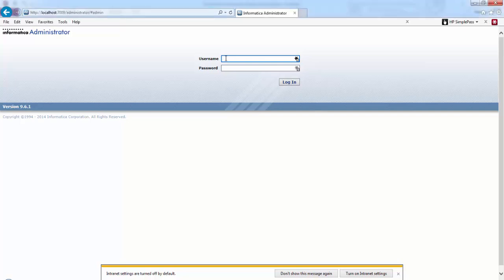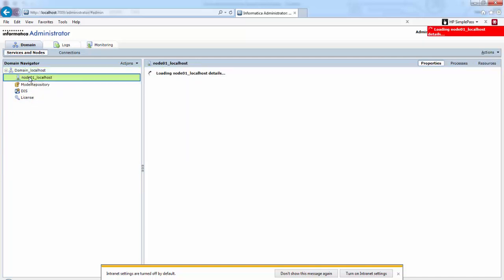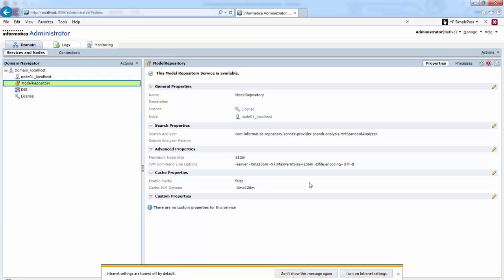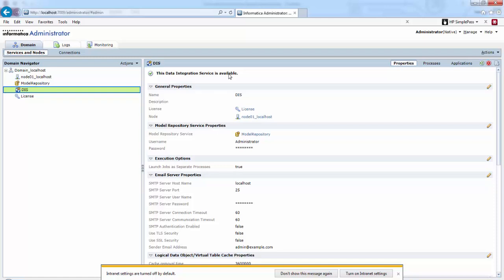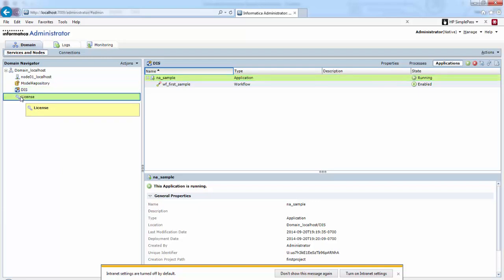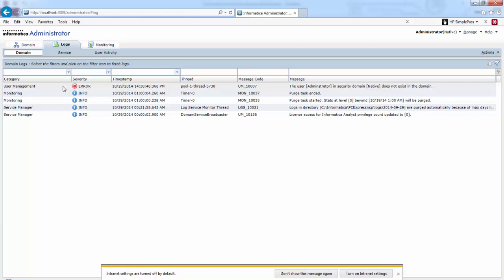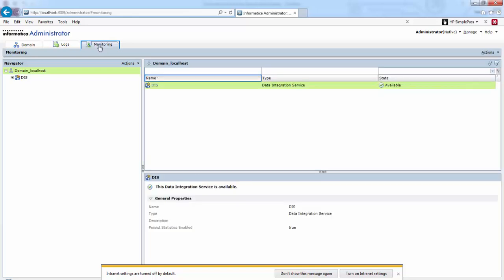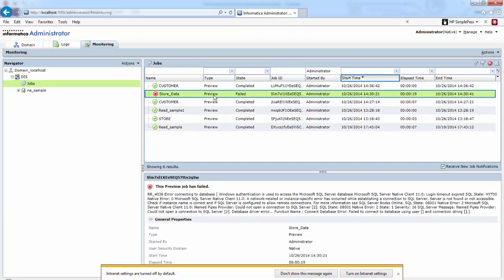Informatica Powercenter Express Administrator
Informatica Administrator is the administration tool that you use to administer the Informatica domain and Informatica security.For more tutorials on Informatica Powercenter Express go